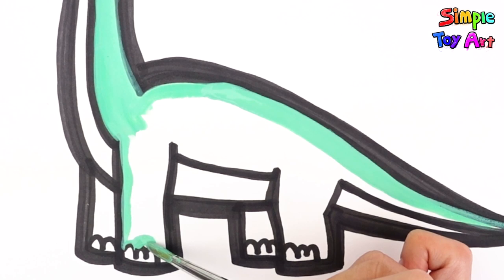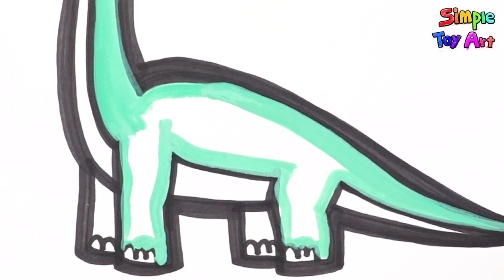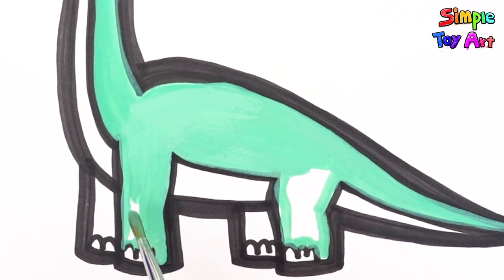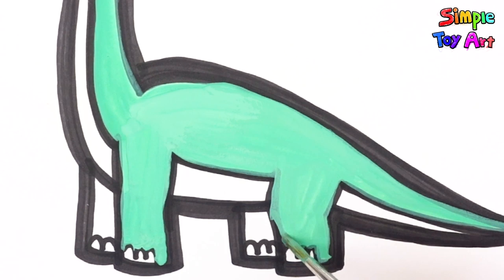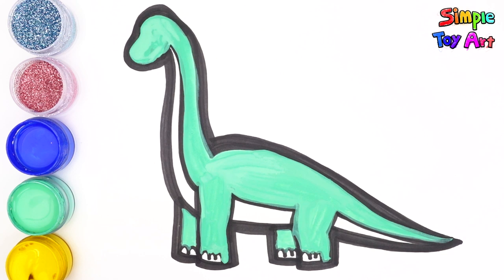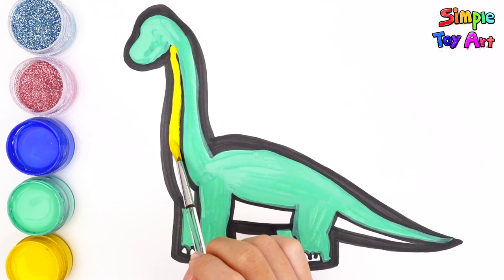Dinosaur Brachiosaurus coloring and drawing Learn Colors for kids | Simple Toy Art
Hi guys~
Today I'm gonna draw Brachiosaurus!